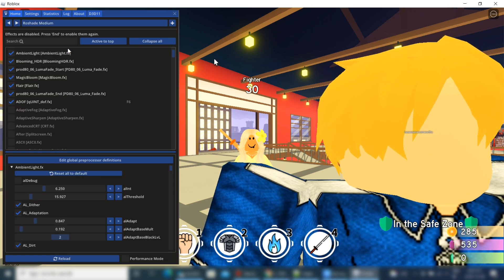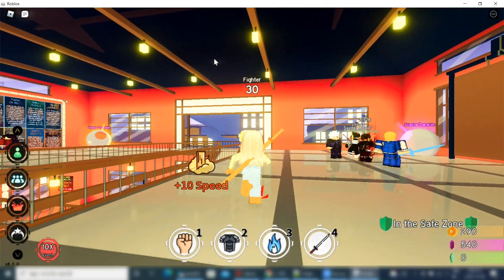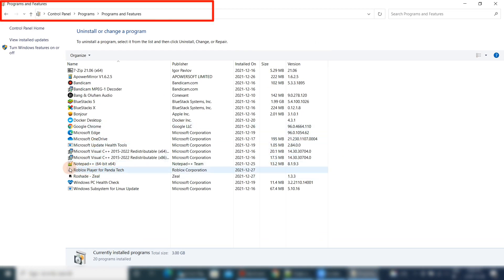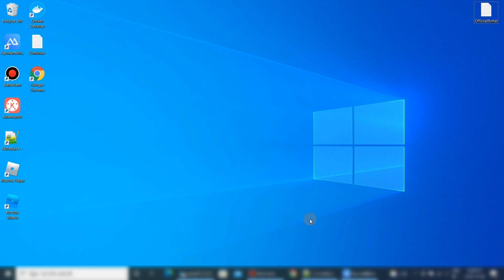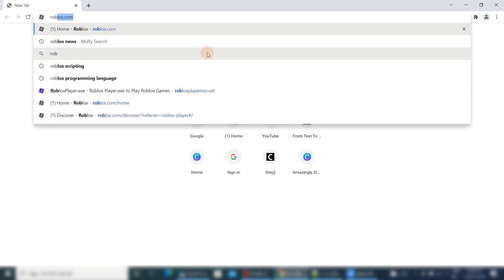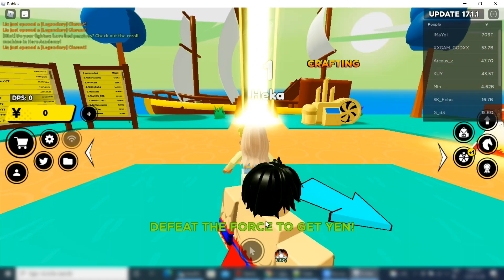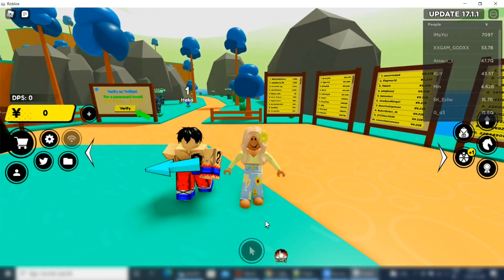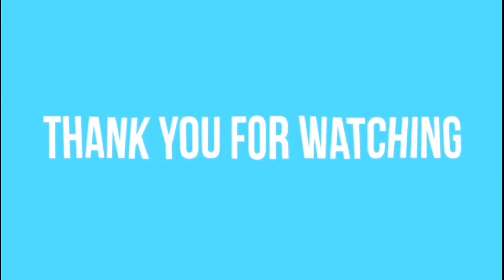How to Uninstall RoShade Shaders in Roblox ?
This video will tell us how to uninstall Roshade Shaders for Roblox ?

Shaders is a program used to render different pixels. Shaders in games are used when detailing shadows, lighting, texture gradients, and more. However, they can do a lot more than just their namesake. Using shaders can easily cause low fps.

It can also use CPU depending on the shaders and lighting rendering.
If you look, I am playing the game Anime Fighting simulator and applying the shaders feature again and again to increase the quality of my video. If you want to know how to install the Roshade shaders, please watch this video. But due to the some unknown reason like low FPS or lagging of videos, I want to unistall or remove this shaders from my machine as well as from Roblox. Let's remove the shaders.

This video will tell us how to uninstall Roshade Shaders for Roblox ? Shaders is a program used to render different pixels. Shaders in games are used when detailing shadows, lighting, texture gradients, and more. However, they can do a lot more than just their namesake.
If you look, I am playing the game Anime Fighting simulator and applying the shaders features again and again to increase the quality of my video. If you want to know how to install the Roshade shaders for Roblox, please watch this video. Now due to the some unknown reason, I want to unistall or remove this shaders from my machine as well as from Roblox. Let's remove the shaders.

Go to the Control Panel and select the Roshade Zeal and Press the Uninstall Button. You will see uninstallation progress is going on. At the end system will confirm the final result. Now after that in next step, we have to do the verification, Roshade has been removed from the machine or not. Let's open any Roblox game and check it.

Lets press the F7 or home keyboard button to see the Shaders GUI or press the end or f8 keyboard button to hide the Shaders GUI. You will see no popup is opening or closing. It means Roshade has been removed from the system or Roblox.
Objective of the tutorial how to uninstall the Roshade shaders is achieved.